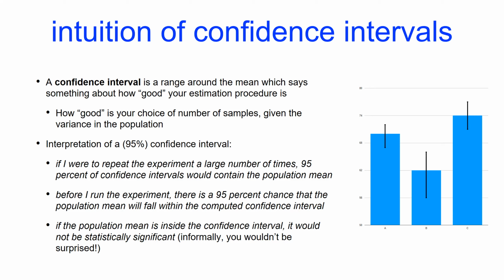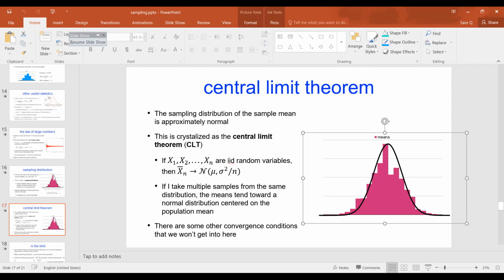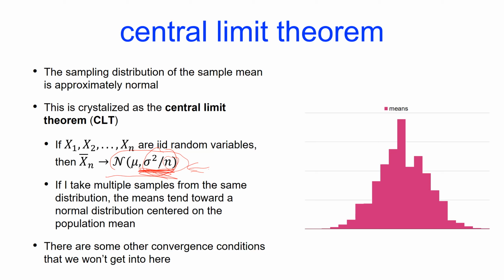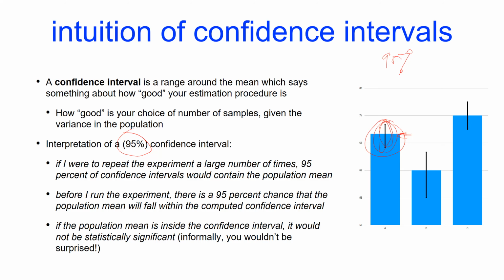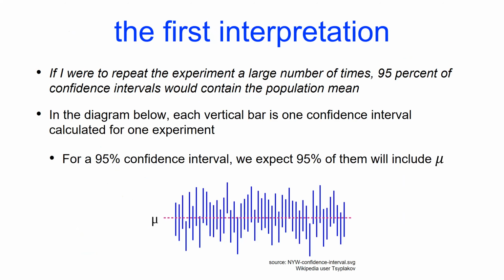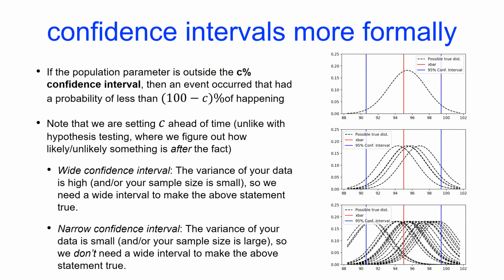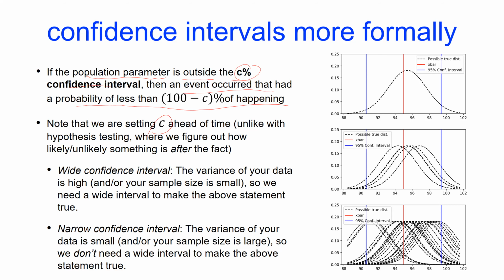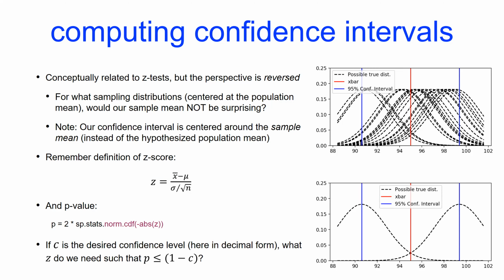Lec15 review hypothesis3 09272021 M